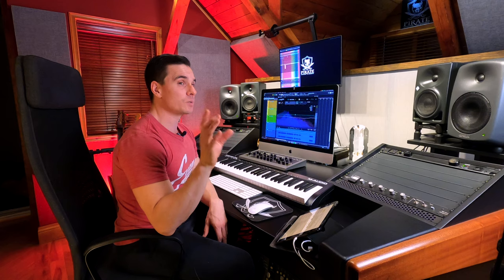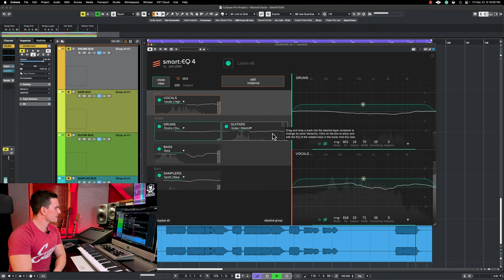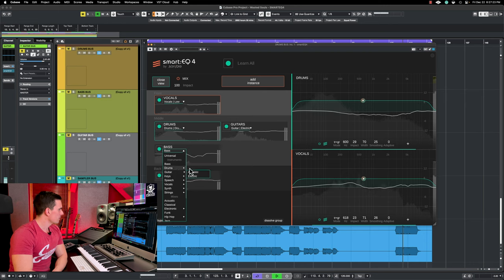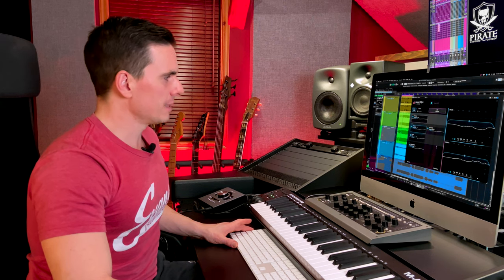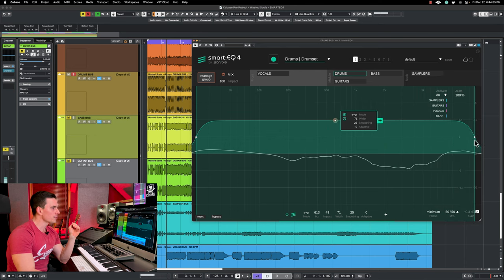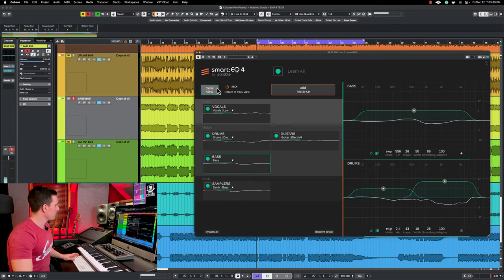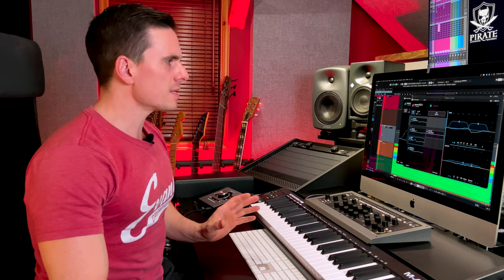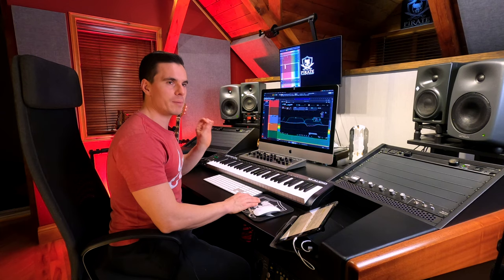How smart is Smart:EQ 4?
🎧 How Smart is Smart: EQ 4? You're about to find out!

📊 Timestamps:
0:00 - Intro
1:23 - Mixbuss processing
2:08 - Group/track processing
3:30 - Plug-in interface explained
5:46 - Plug-in demo on multiple tracks
8:58 - Drum bus tweaking
11:20 - Test drive on a full mix
14:51 - General Impression
15:31 - Closing thoughts

Lapel Mic